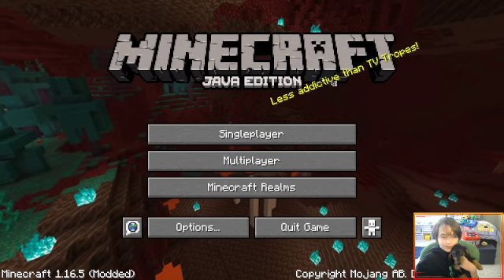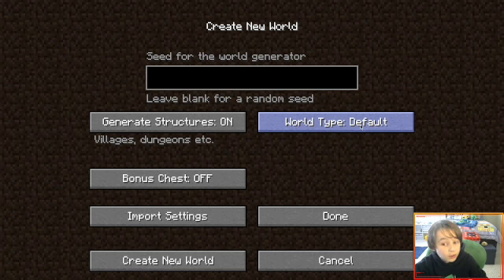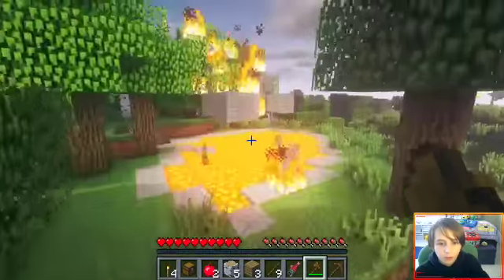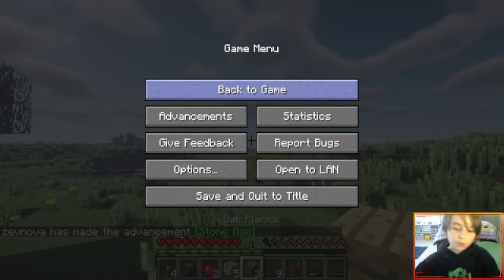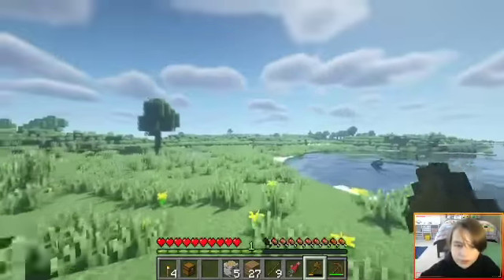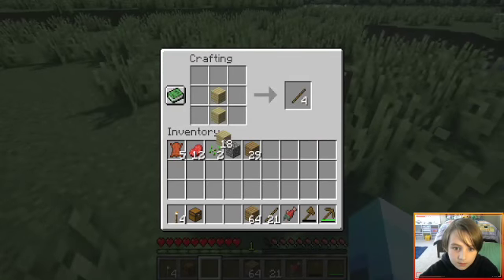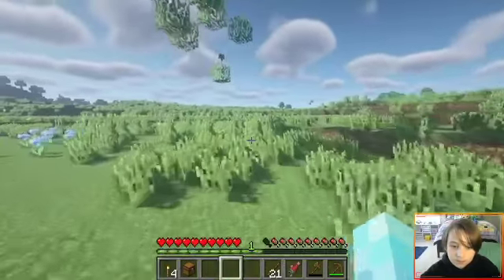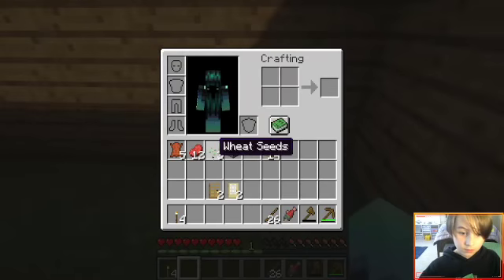Meet Bruiser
Come play Minecraft with my and learn some cool tricks along the way. Meet  some of my pets too.